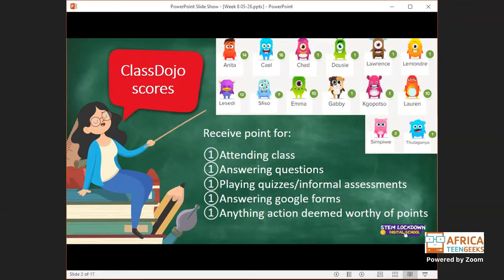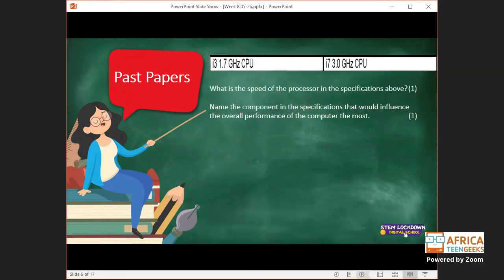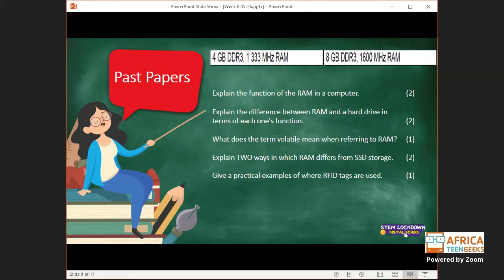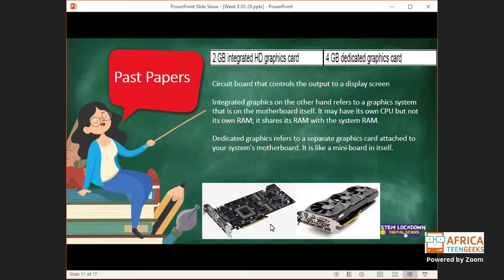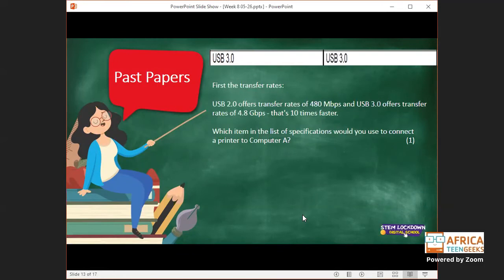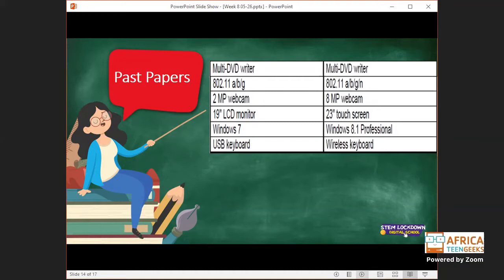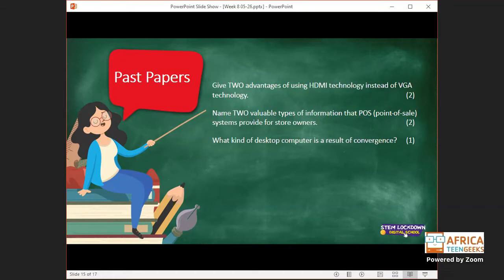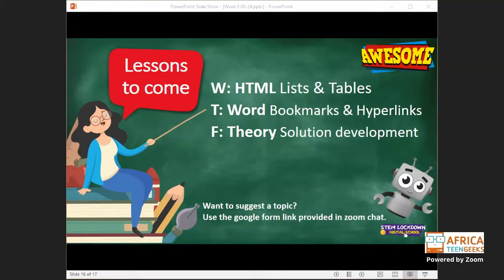Grade 12 CAT | Theory System technology